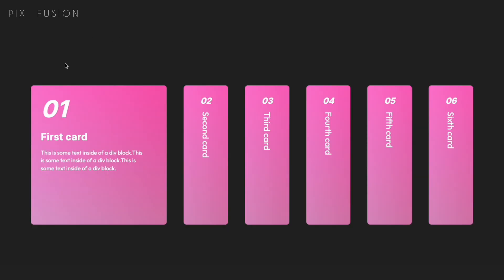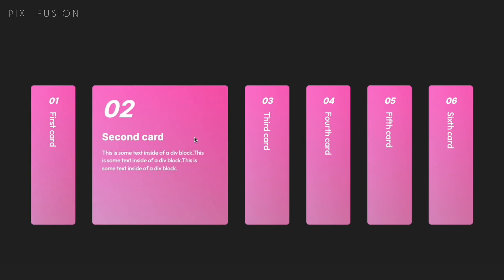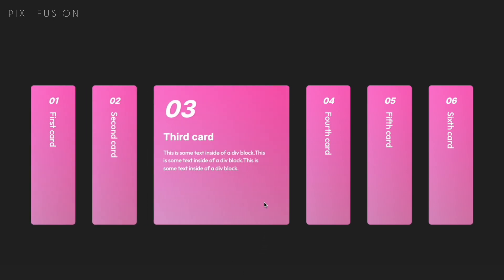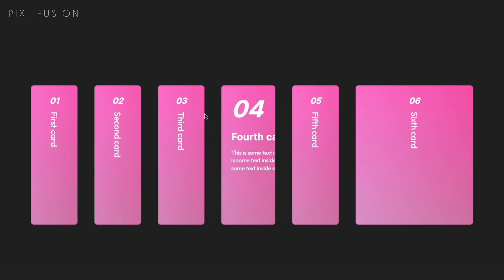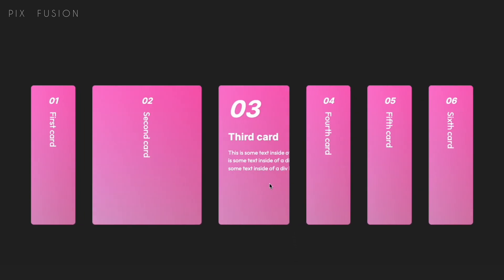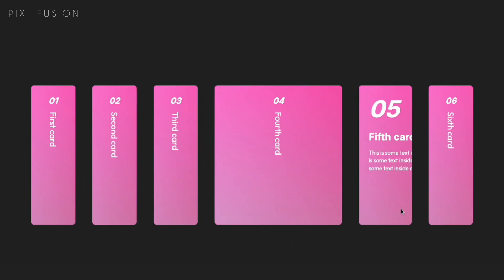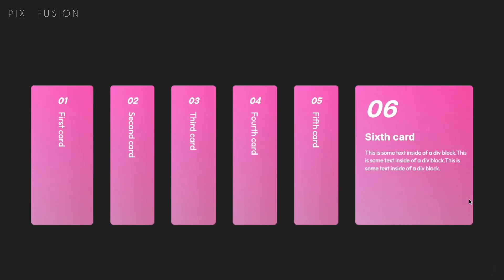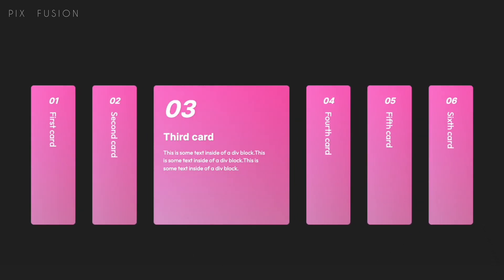Card Hover animation in Webflow | JavaScript | Css | Html | lowcode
In this video, I'll show you how to create a smooth and engaging hover animation effect for cards in Webflow, using a combination of custom code and CSS. This effect enhances user interaction by expanding the card on hover, revealing additional content. Perfect for portfolios, galleries, or showcasing products!

Cards smoothly expand on hover, revealing hidden content
A fluid and interactive experience using jQuery and CSS transitions
Works perfectly on larger screens
Customizable for various layouts and styles

To achieve this animation, simply add this jQuery code inside your Webflow project:
 (Check code in comment section )
Follow for more Webflow tutorials and animations! 🚀